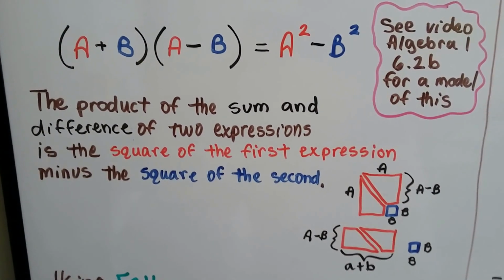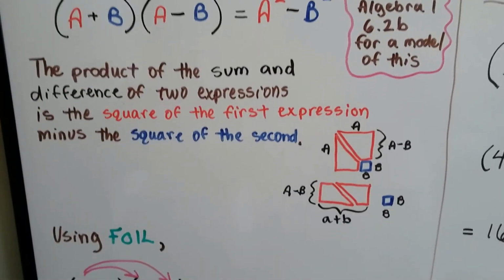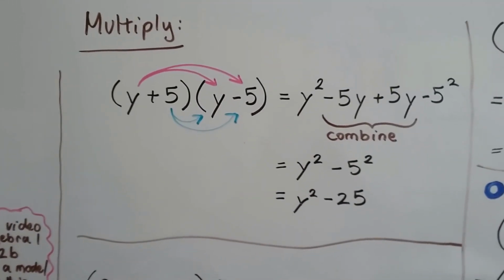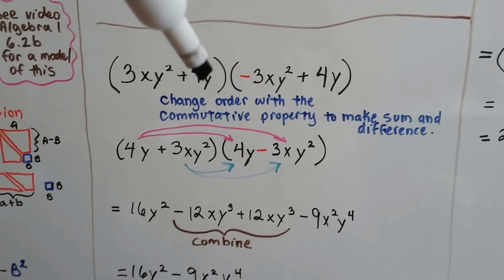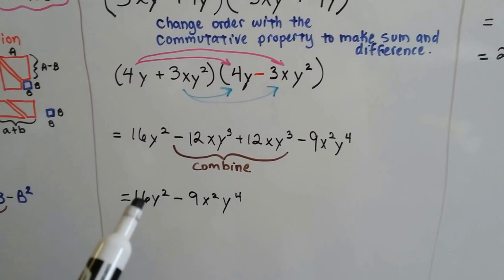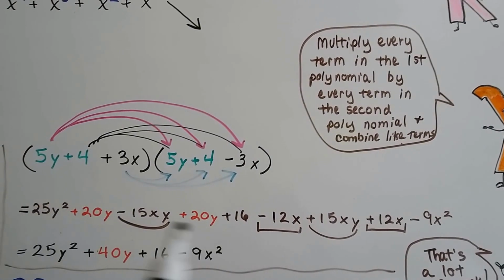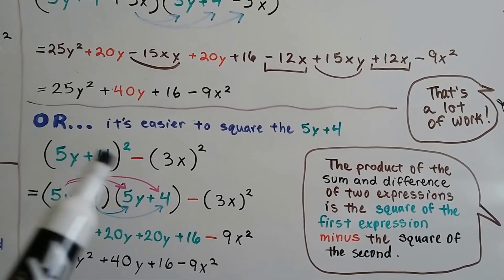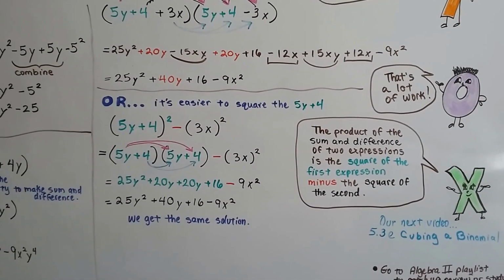Algebra II 5.3d, Products of Sums and Differences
An explanation of the product of Sums and Differences of two algebraic expressions as the square of the first expression minus the square of the second, using FOIL Method, changing the order of the terms using the Commutative Property to make a sum and difference.

JoAnn